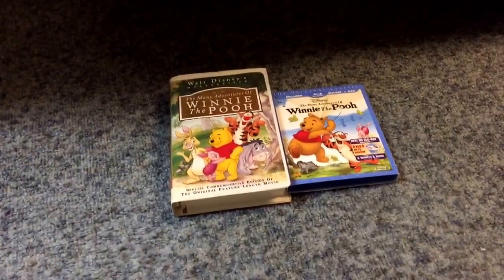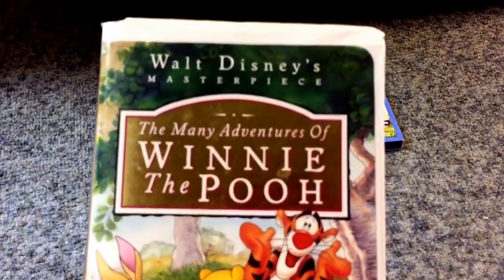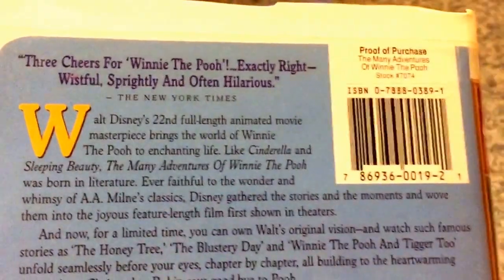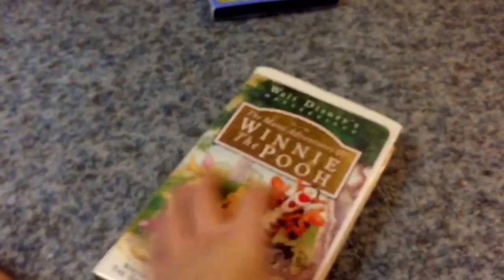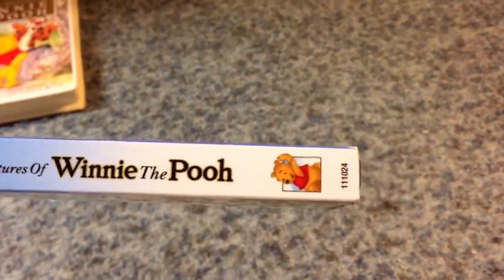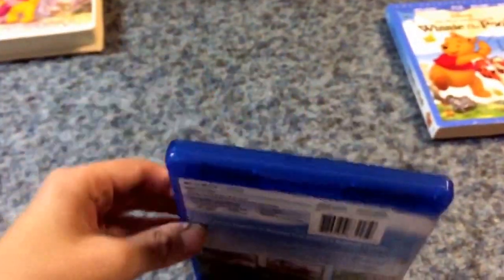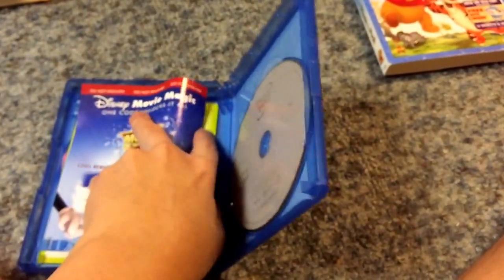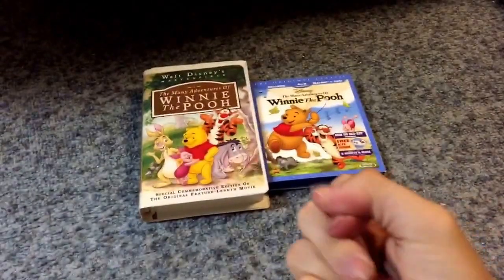The Many Adventures of Winnie the Pooh VHS Blu Ray and DVD Comparison Video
This is my 15th Comparison Video on two different copies of My favourite Disney Movie of all time! The Many Adventures of Winnie the Pooh on VHS Blu Ray and DVD! I hope you enjoy!